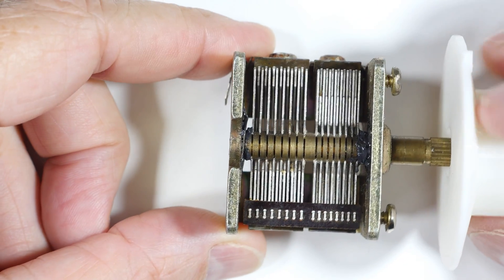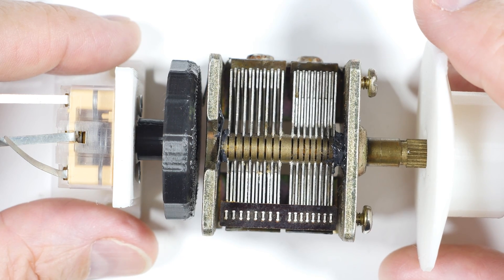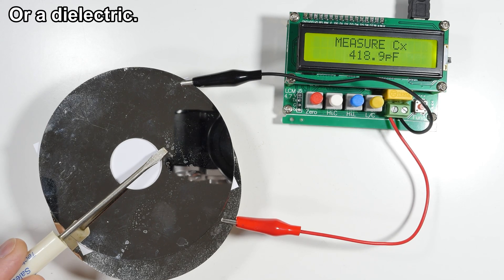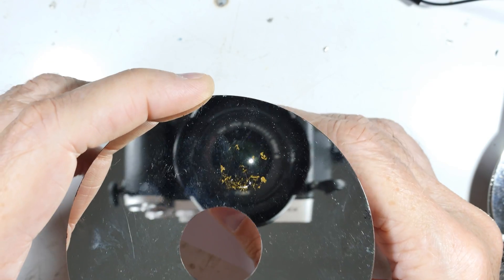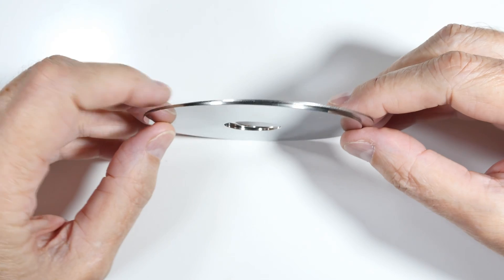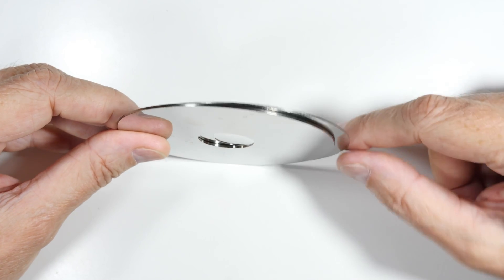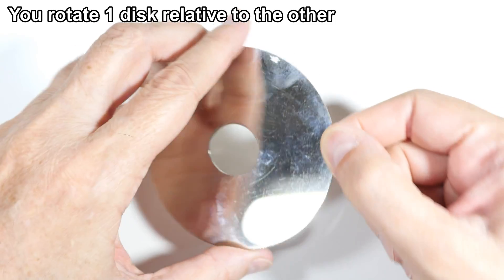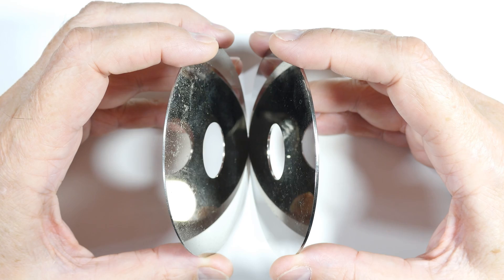Crystal Radio--DIY Air Tune Capacitor? Pt1 (4K)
With air tune capacitors getting more expensive/rare, I'm looking for a cheap & easy way to make my own. This is a first attempt that I think has potential.

Warning: the materials used to coat the HDD disk are extremely toxic and should not be ingested or inhaled.